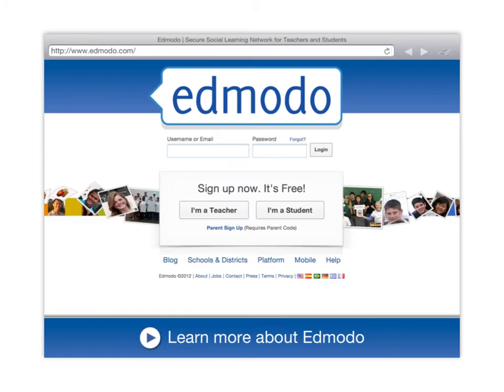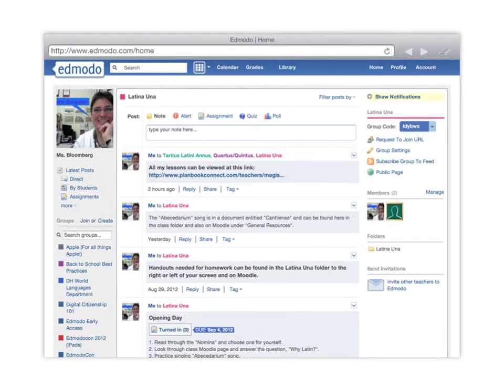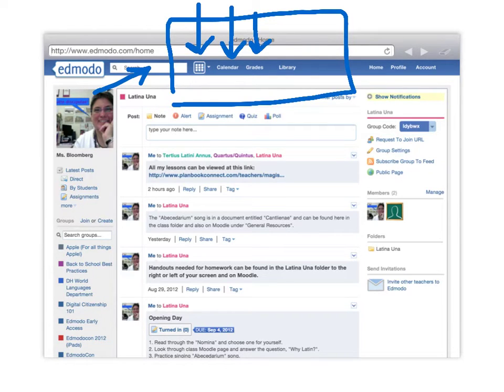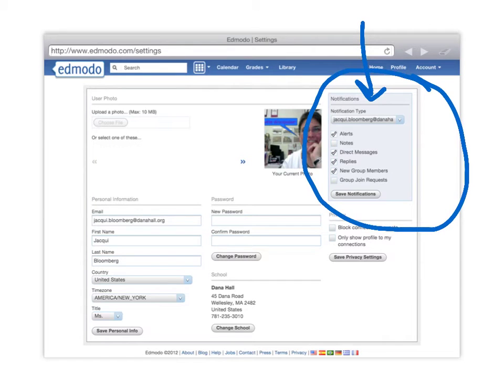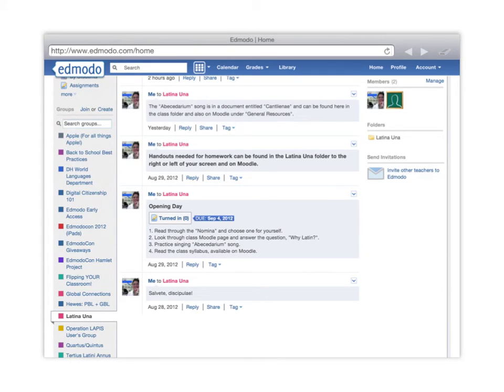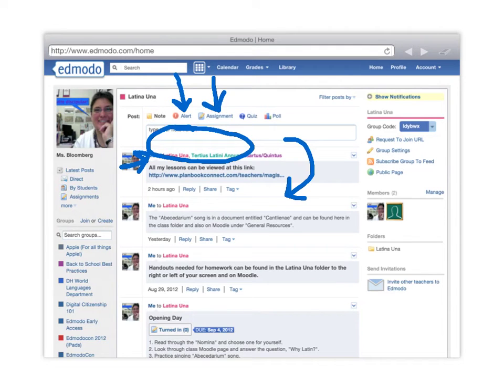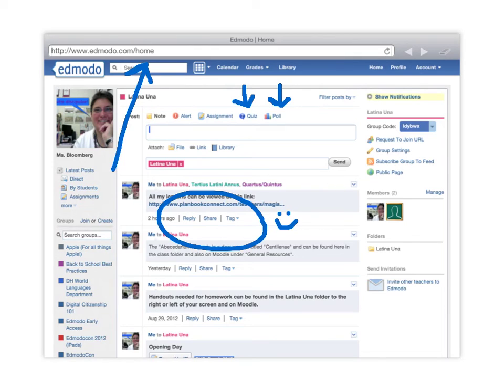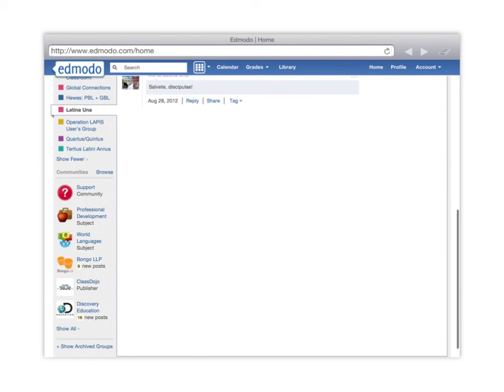Made with Explain Everything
How to Use Edmodo in Magistra Bloomberg's Latin Classes